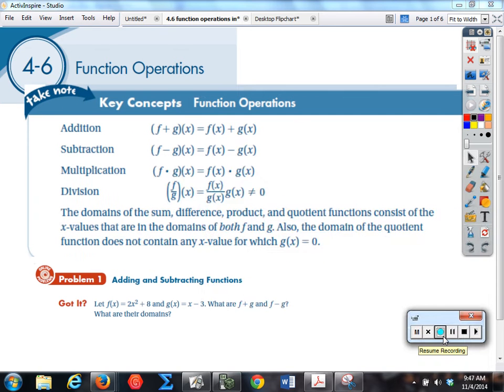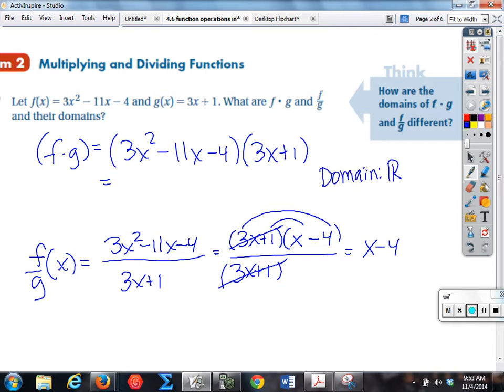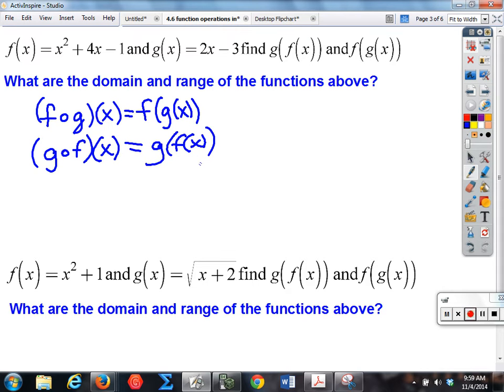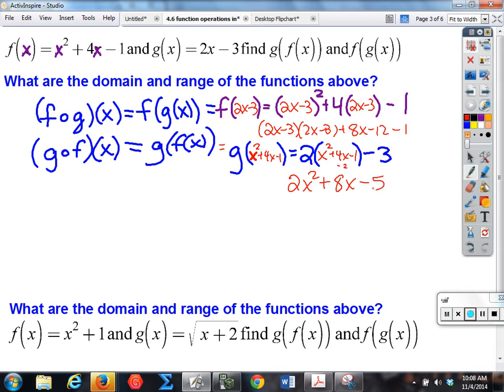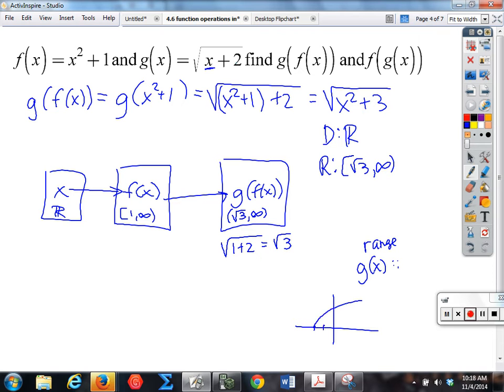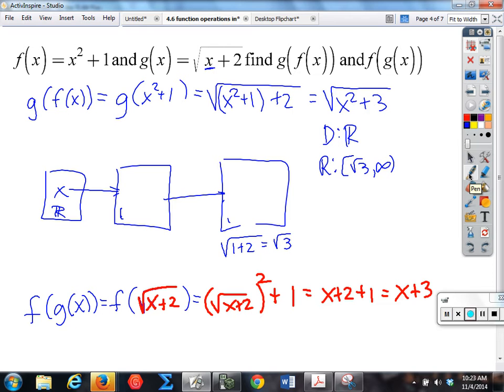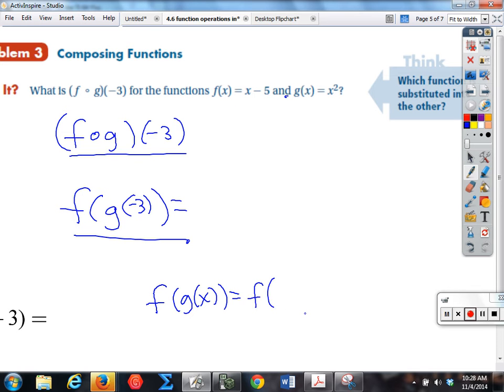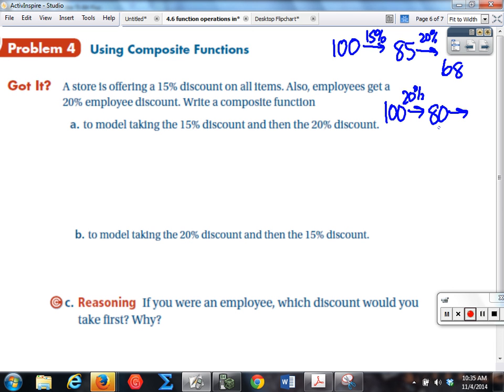4 6 Function Operations